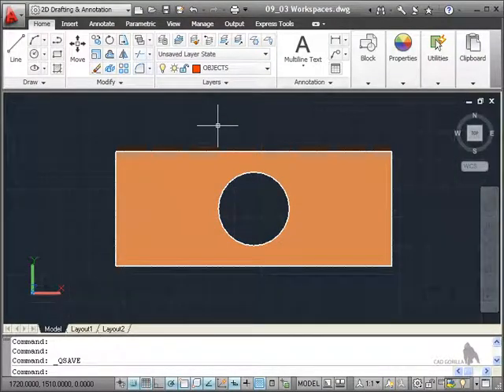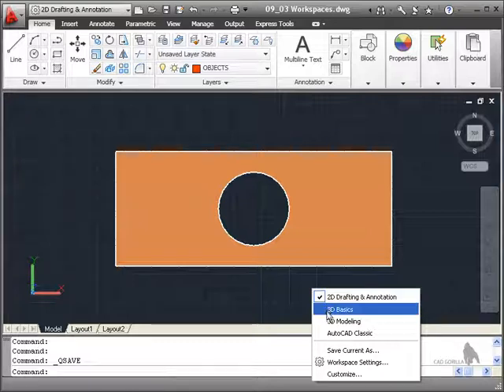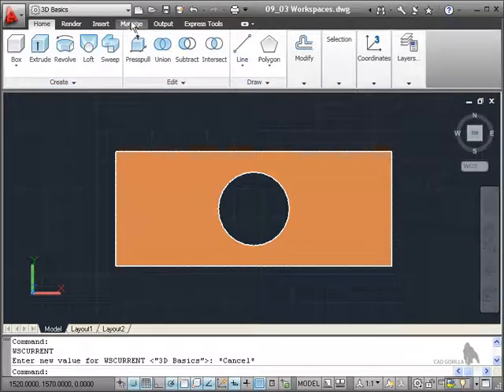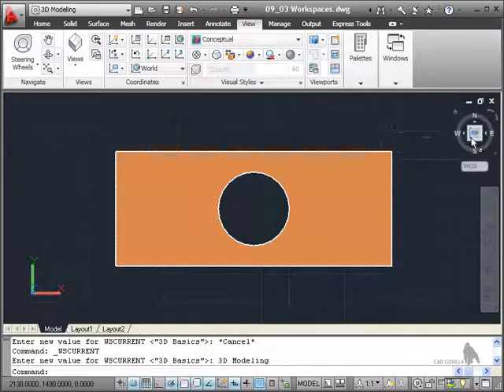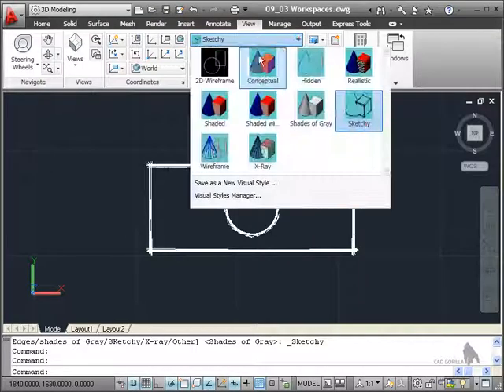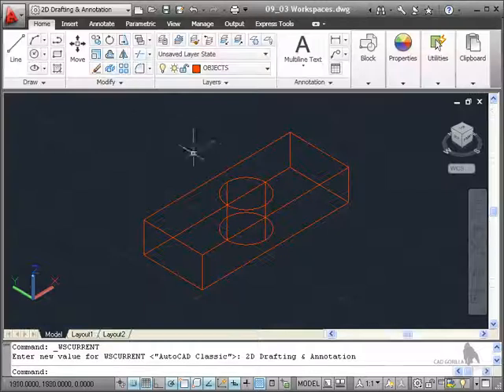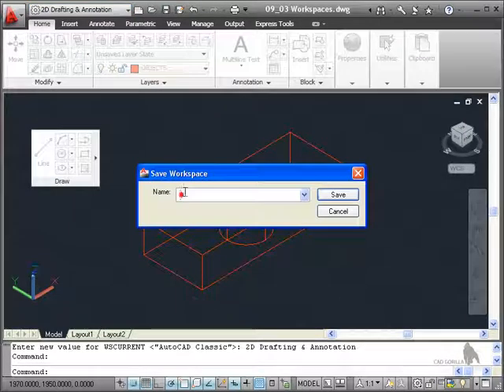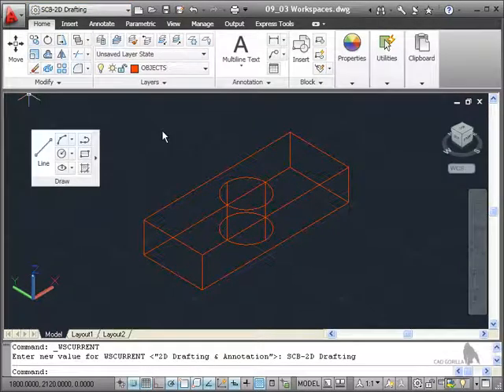02 The User Interface 03 Workspaces